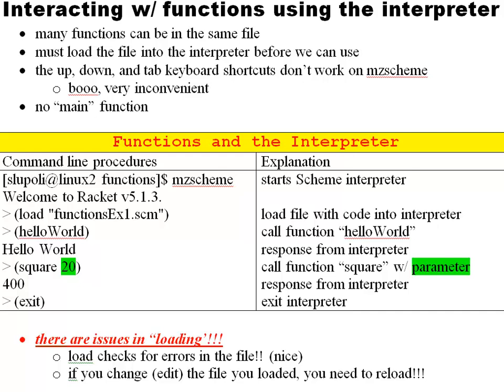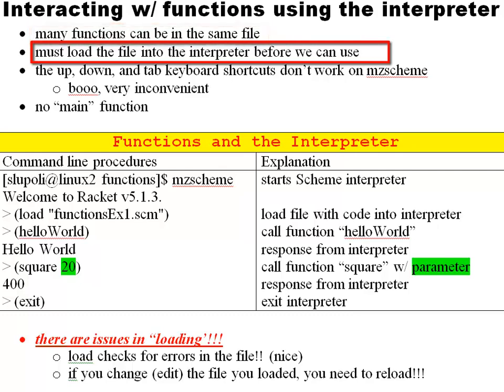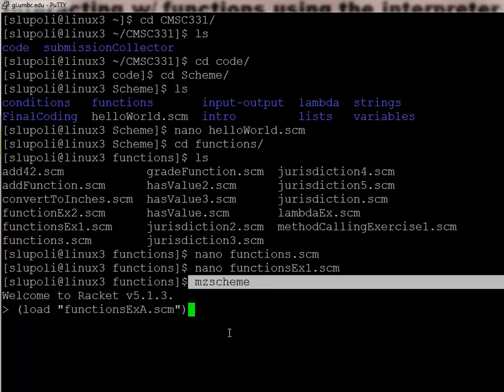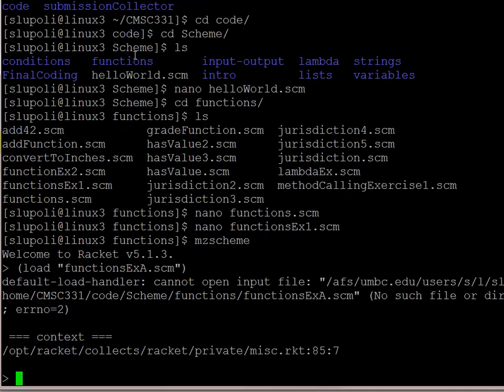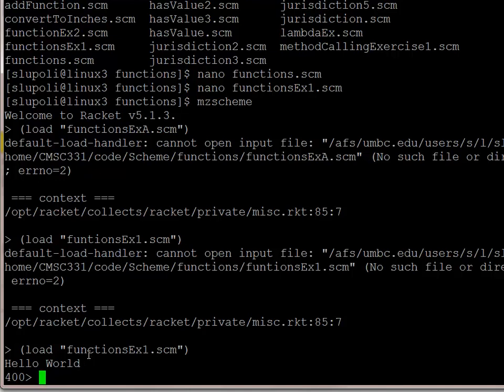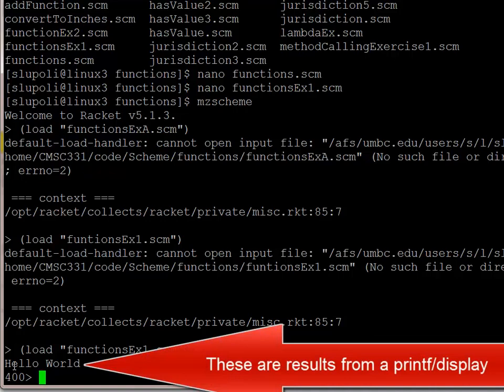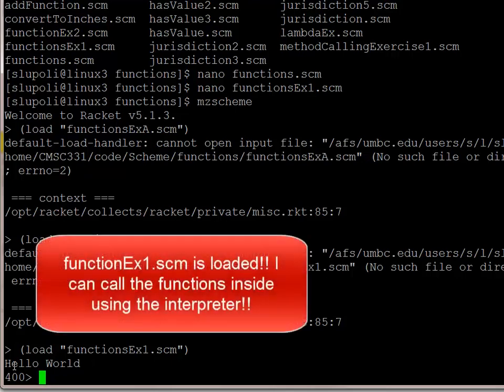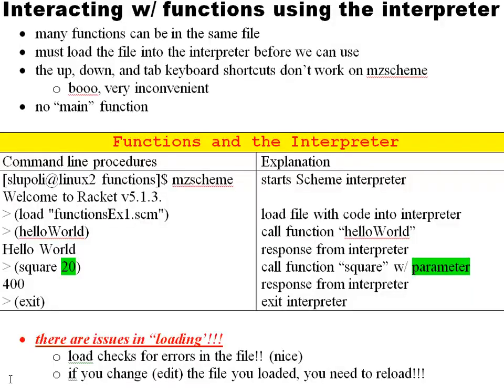2 - Interacting with Functions using the interpreter